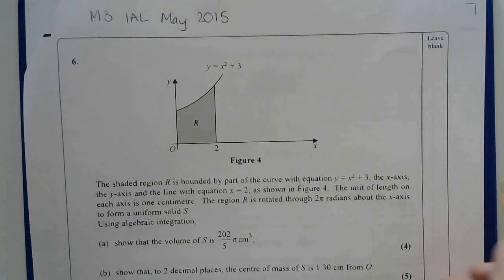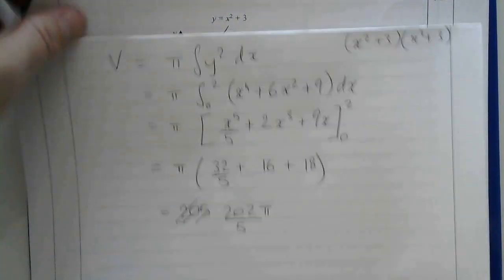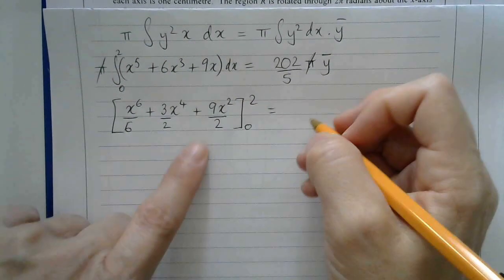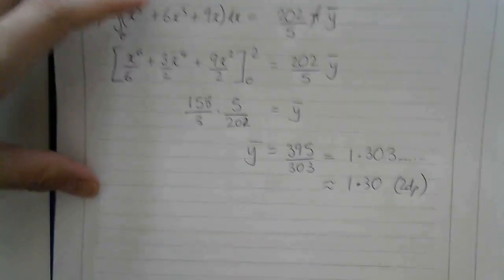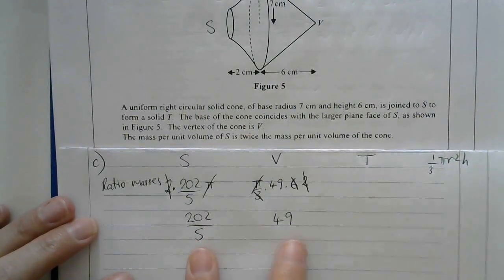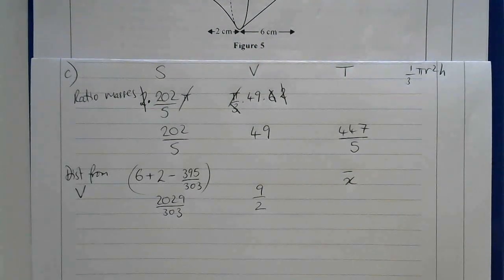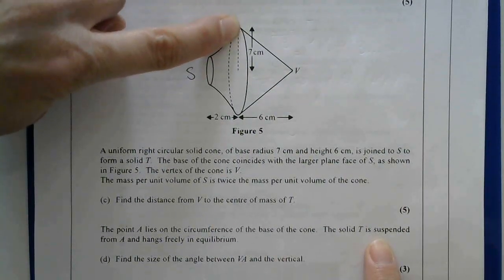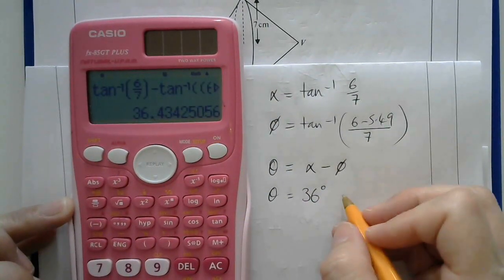Edexcel IAL M3 May 2015 Q6 | Centres of mass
Topic: Centres of mass